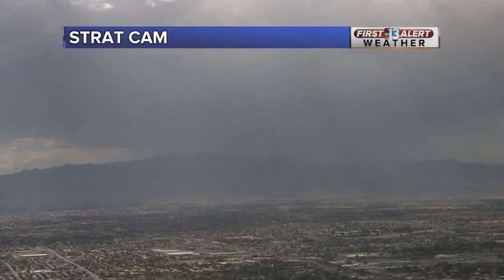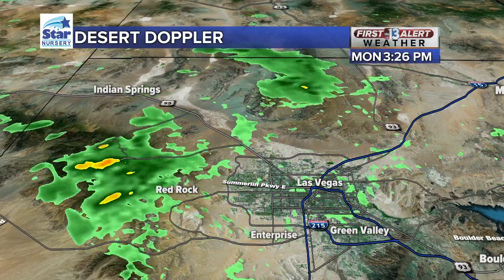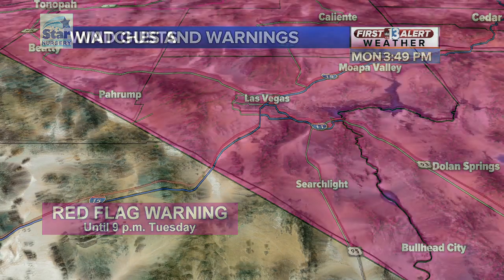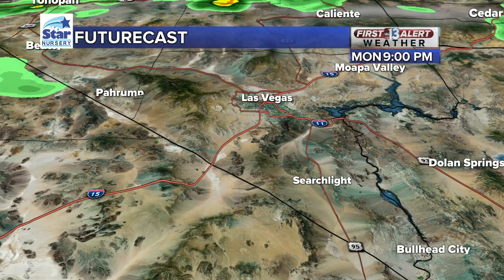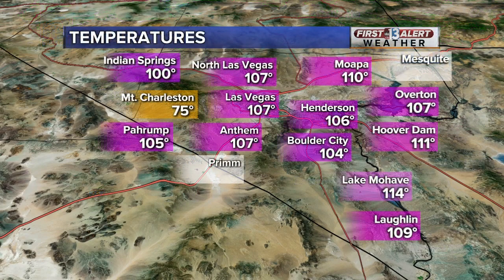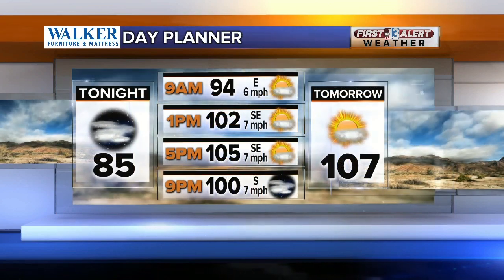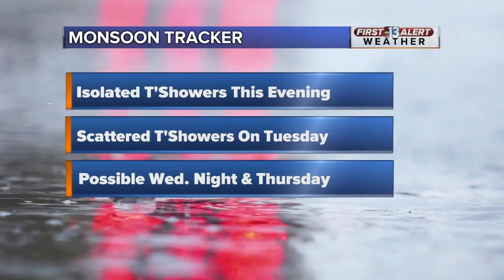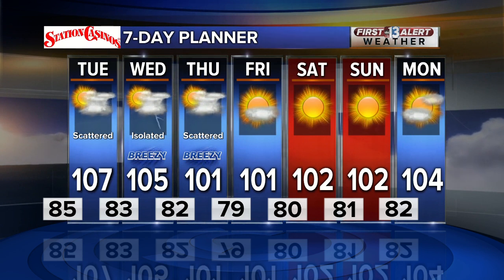13 First Alert Las Vegas evening forecast | Jul. 20, 2020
The Jul. 20, 2020, evening weather forecast for Las Vegas.